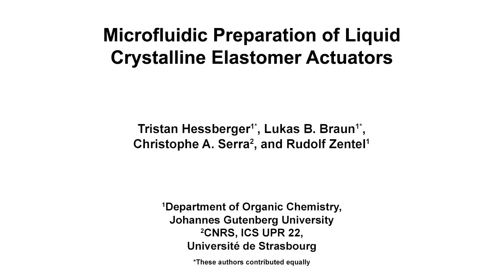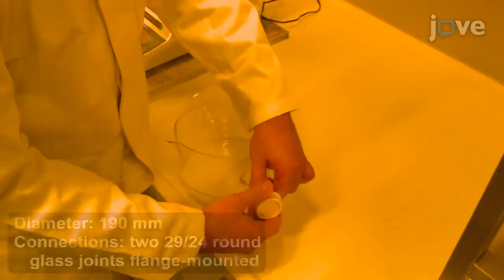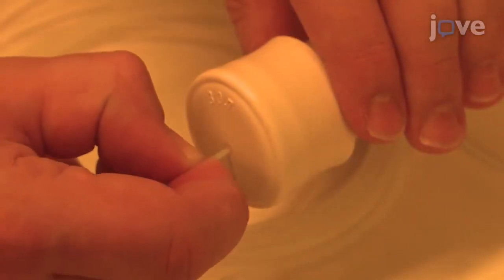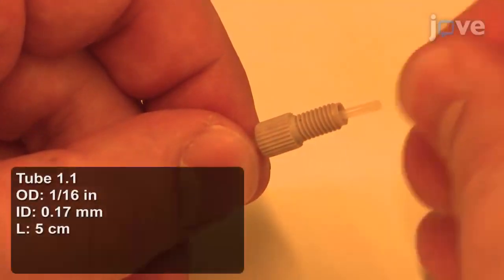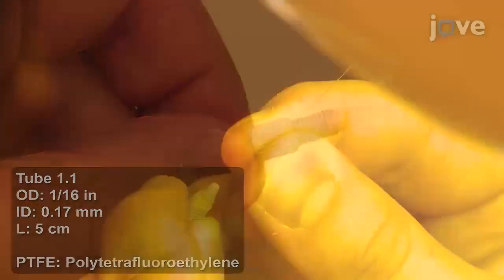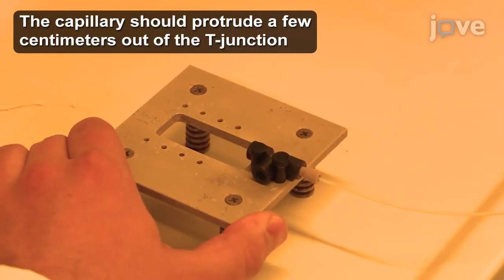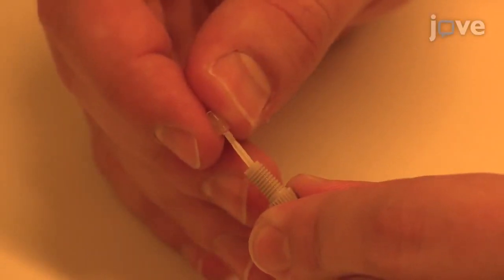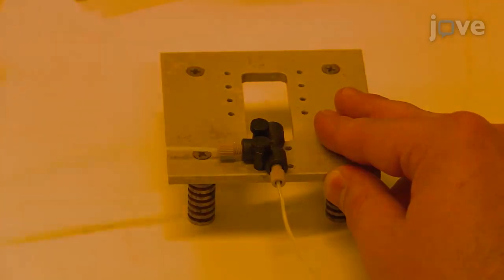Microfluidic Preparation Of Liquid Crystalline Elastomer Actuators l Protocol Preview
Microfluidic Preparation of Liquid Crystalline Elastomer Actuators -  a 2 minute Preview of the Experimental Protocol

Tristan Hessberger, Lukas B. Braun, Christophe A. Serra, Rudolf Zentel
Johannes Gutenberg University, Department of Organic Chemistry; Université de Strasbourg, CNRS, ICS UPR 22;

This article describes the microfluidic process and parameters to prepare actuating particles from liquid crystalline elastomers. This process allows the preparation of actuating particles and the variation of their size and shape (from oblate to strongly prolate, core-shell, and Janus morphologies) as well as the magnitude of actuation.